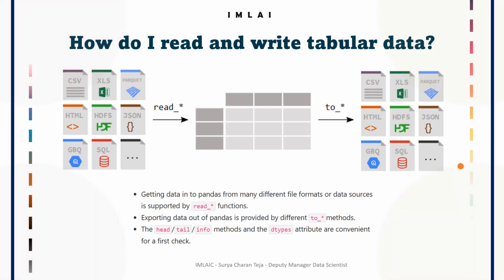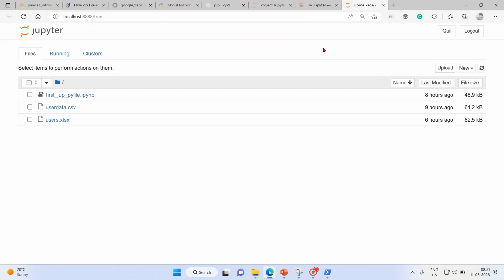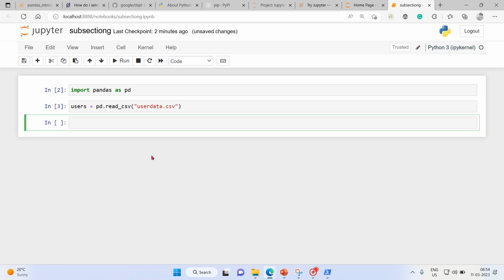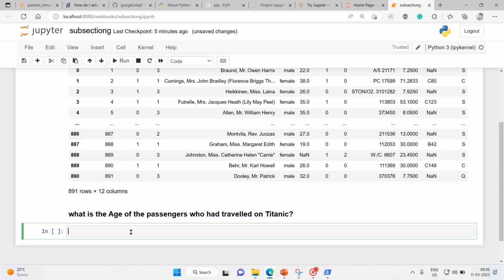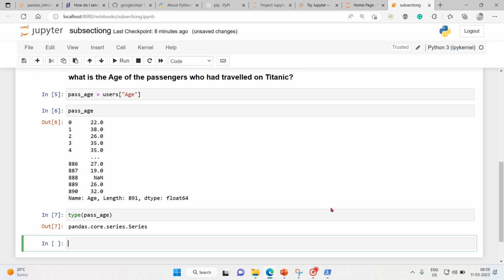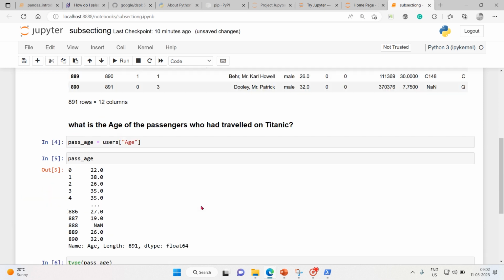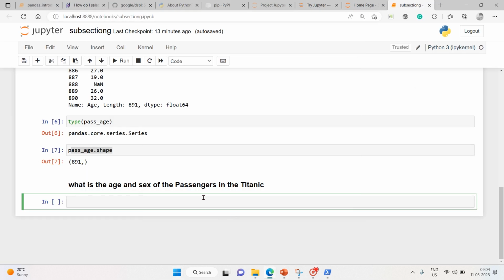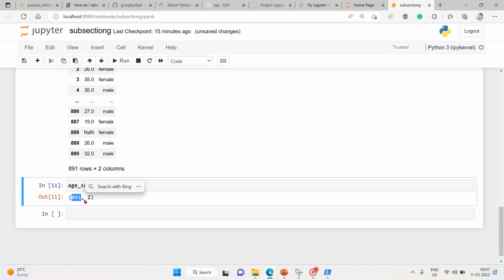7 how do I filter a specific subset from a DataFrame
7 how do I filter a specific subset from a DataFrame